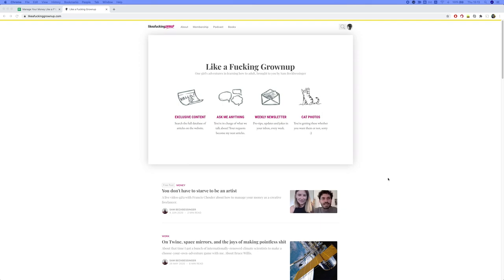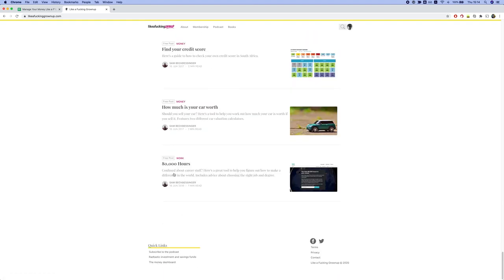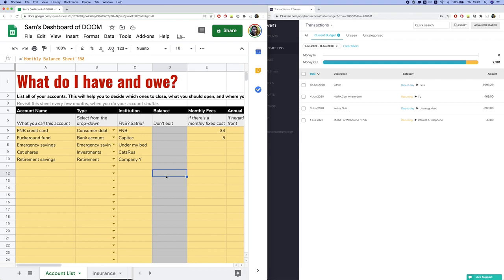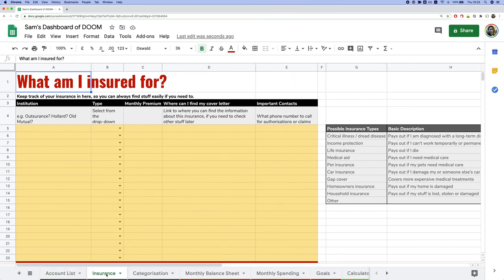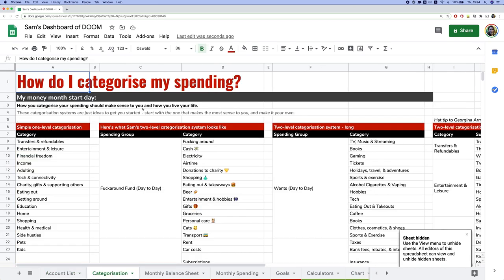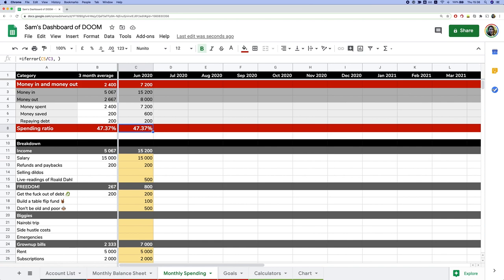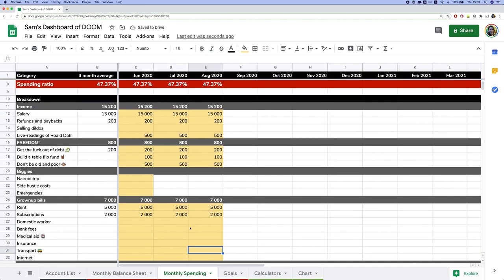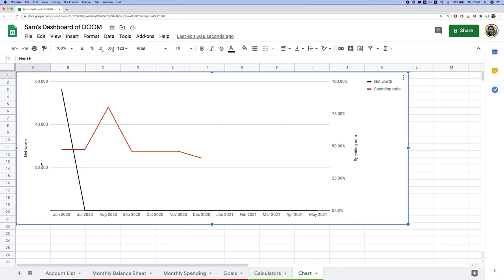How to use the money dashboard companion to "Manage Your Money Like a F-cking Grownup"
Have you read the book, "Manage Your Money Like a F-cking Grownup" by Sam Beckbessinger, but you're confused about how to use the money dashboard you downloaded

Here's a full walkthrough!